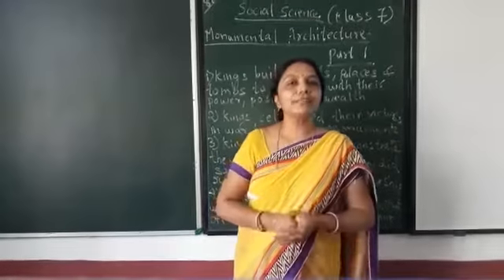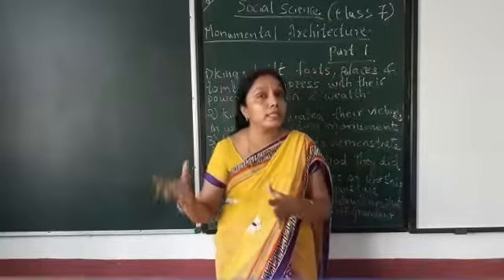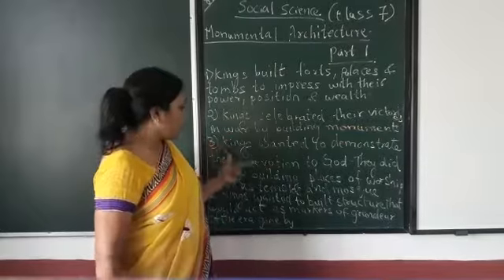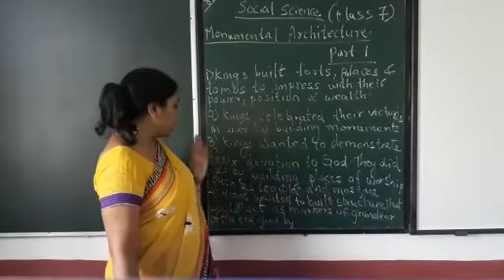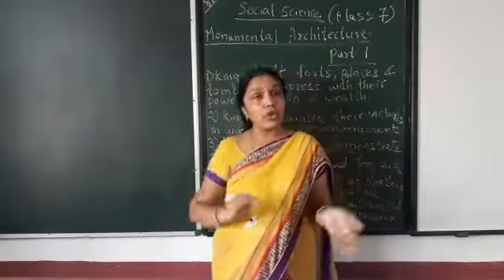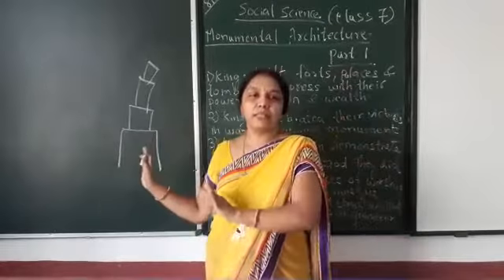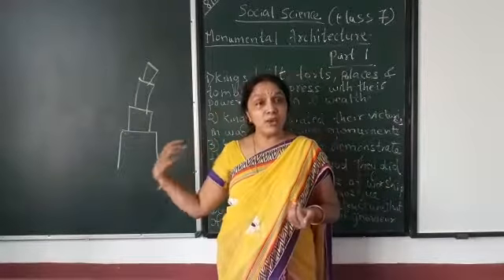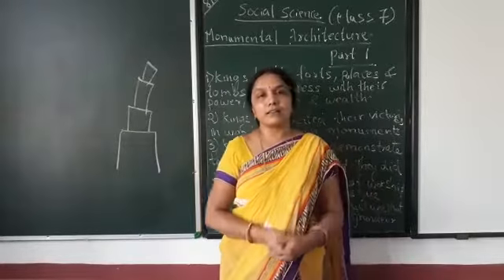Class 7 : Social Studies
Monumental architecture Part 1